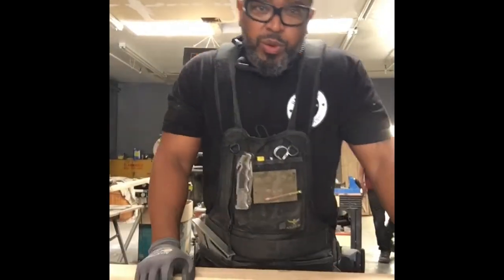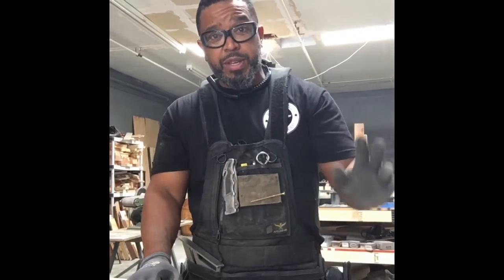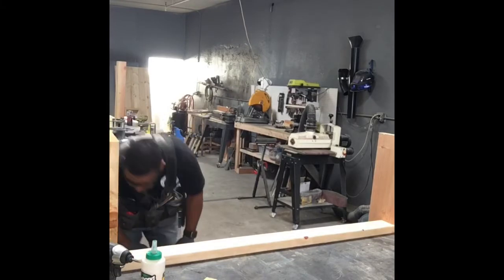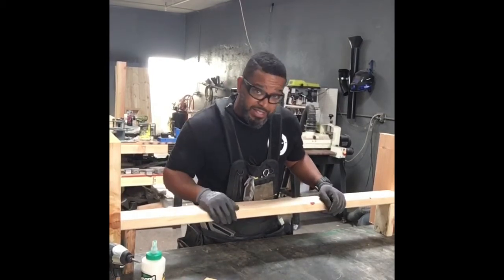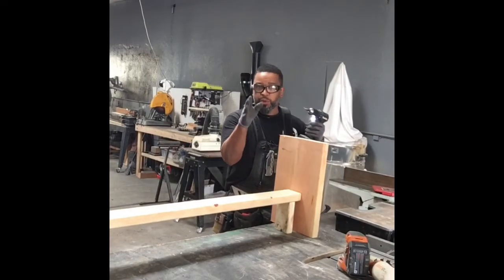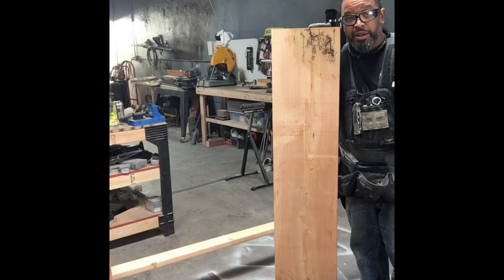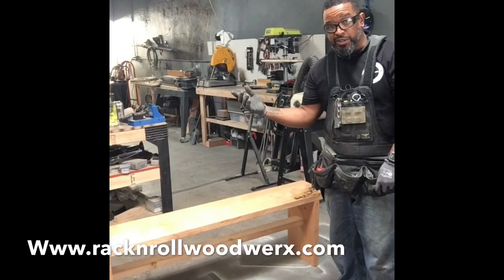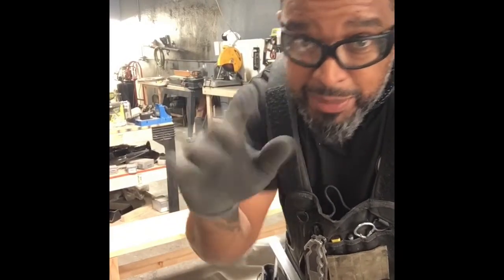Diy bench Tutorial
How to make a custom bench from San Diego's premier woodworking gift shop
RackNRoll Woodwerx